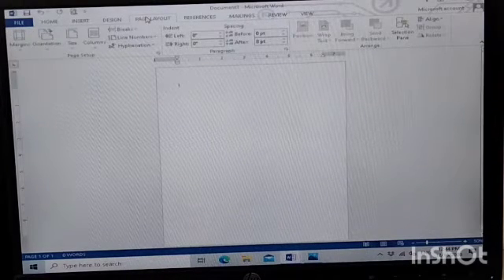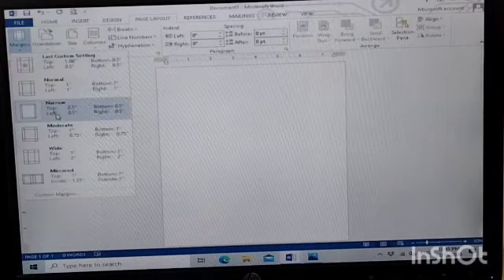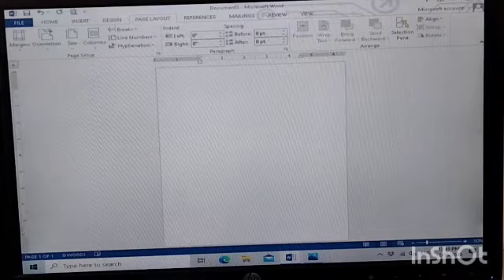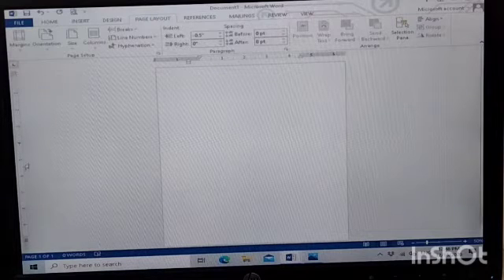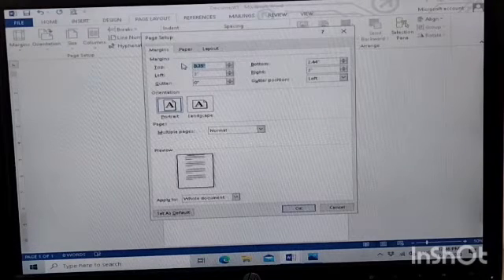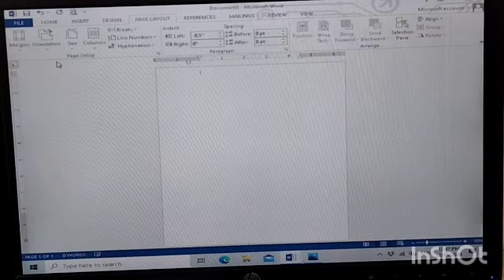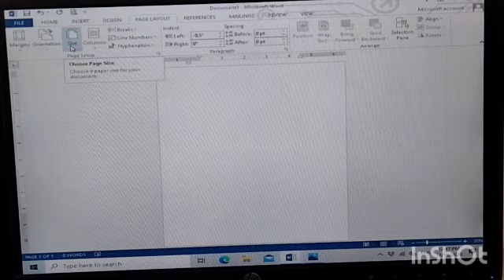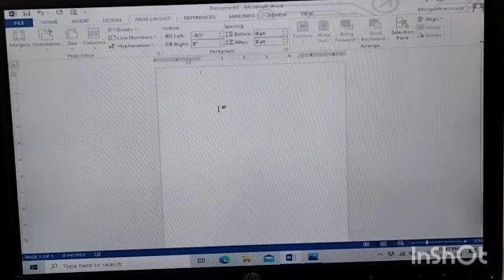Class 4 computer | week 3 day 4